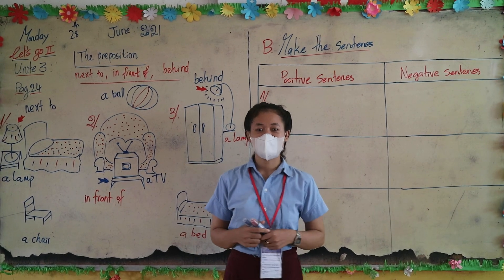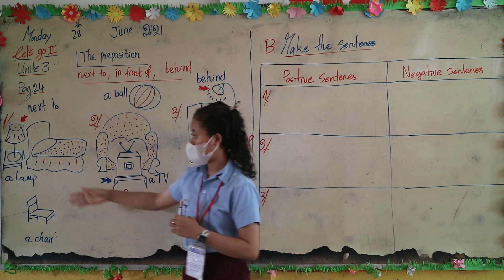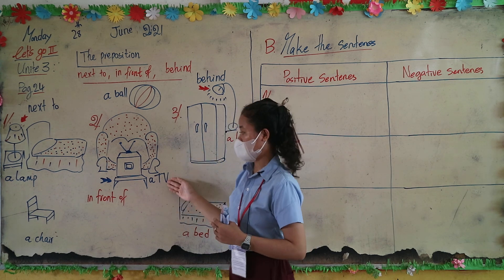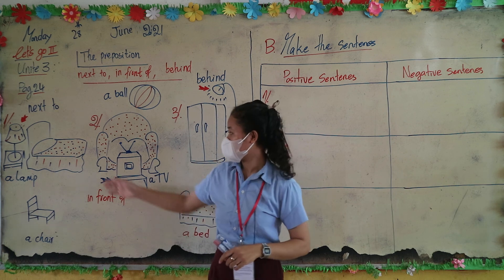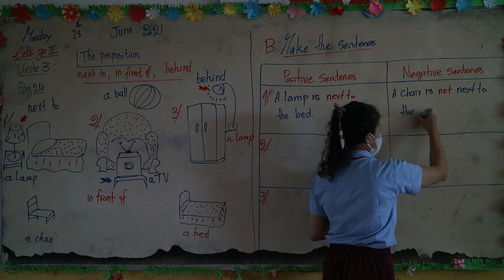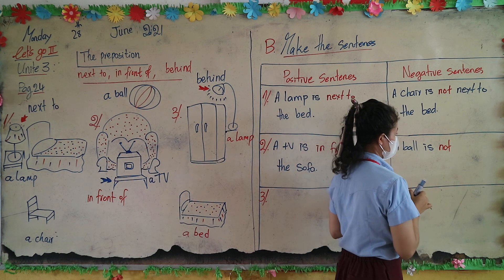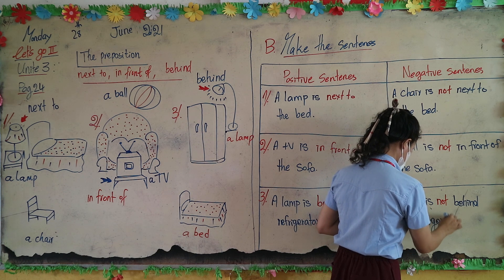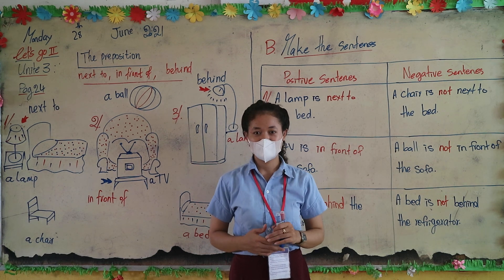Learn About The Preposition # Make the Sentences